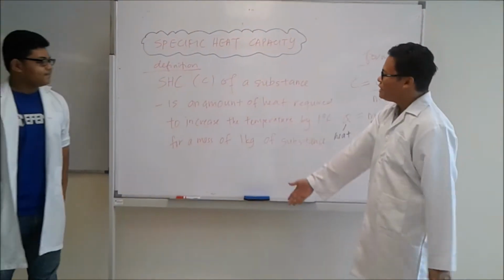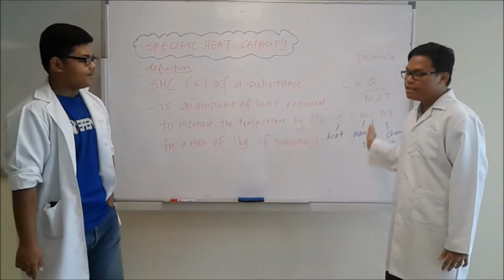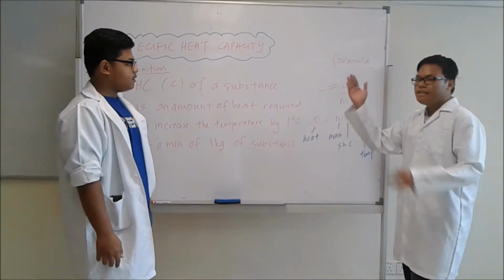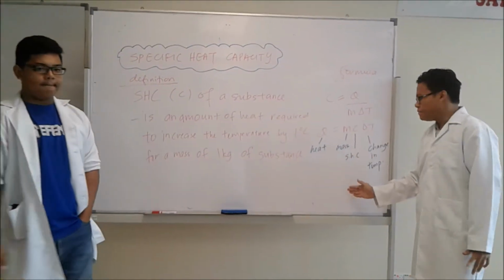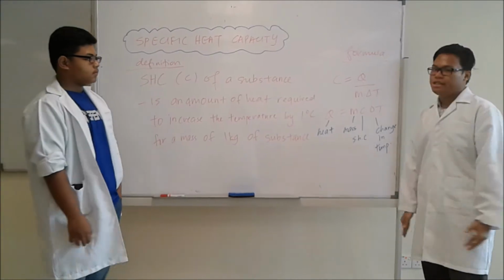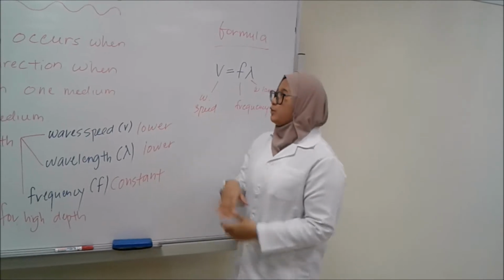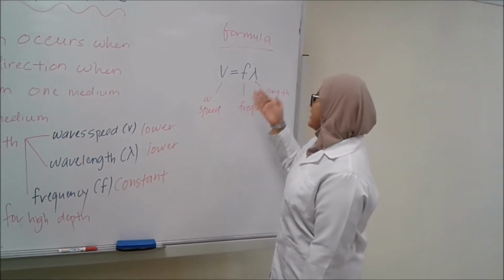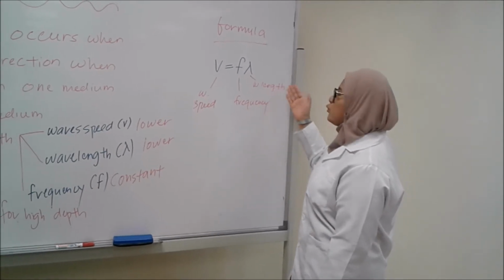BASIC PHYSIC 2 (Group 13) (SPECIFIC HEAT CAPACITY AND REFRACTION OF WAVES EXPERIMENT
This video will explain to you about the specific heat capacity and the refraction of waves phenomenon

Prepared by:
Aiman Zamani
Harith Firdaus
Siti Athirah
Siti Amirah

UPSI